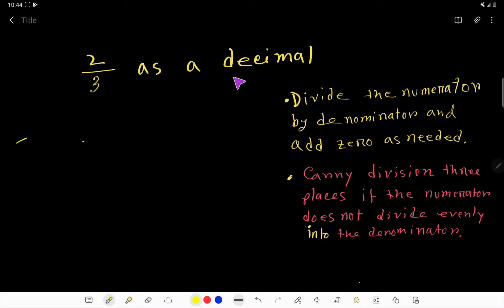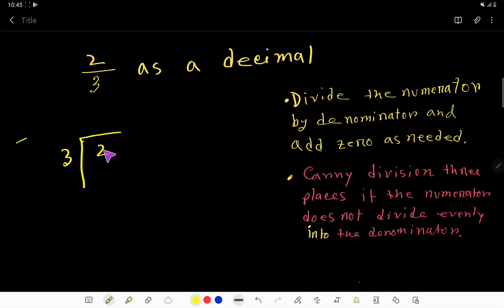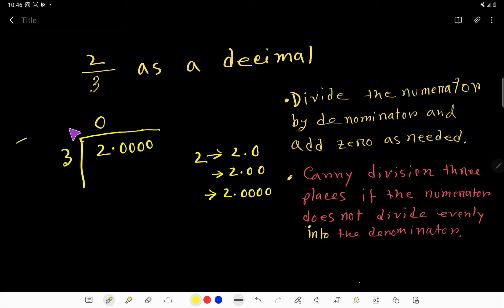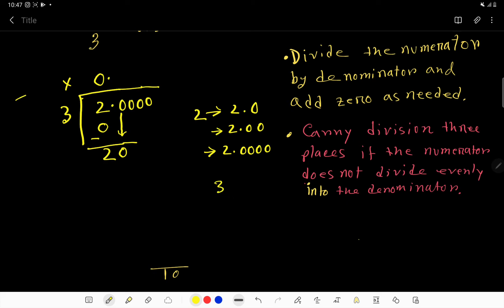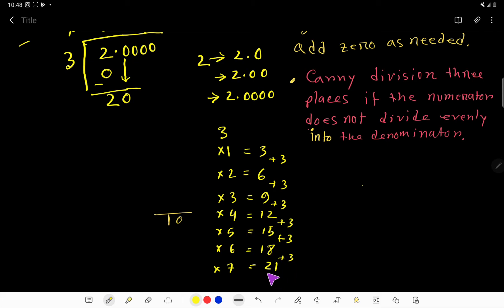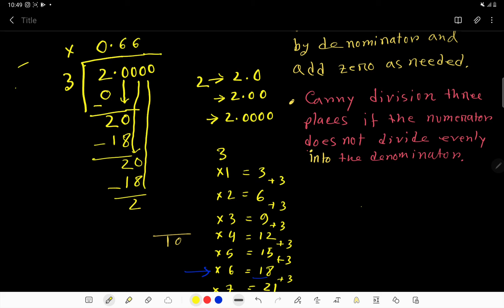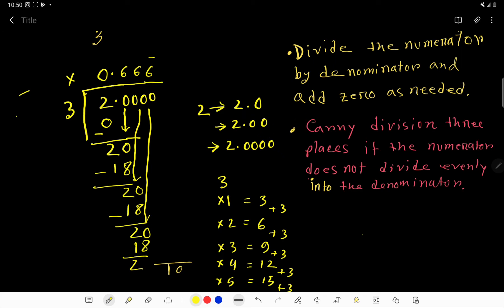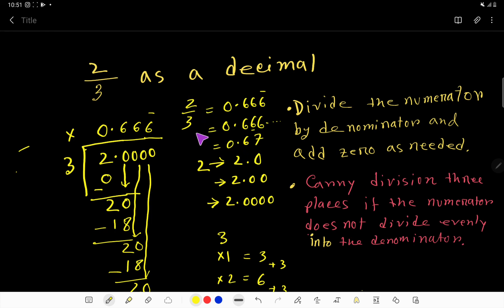2/3 as a Decimal Number||Write as a Decimal 2/3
2/3 as a decimal||2 3 as a decimal||How to calculate 2/3 as a decimal ||What is 2/3 as a decimal?